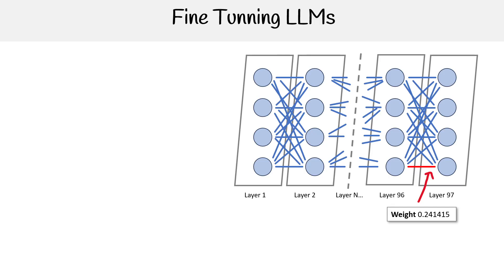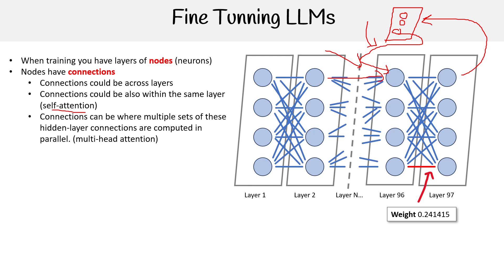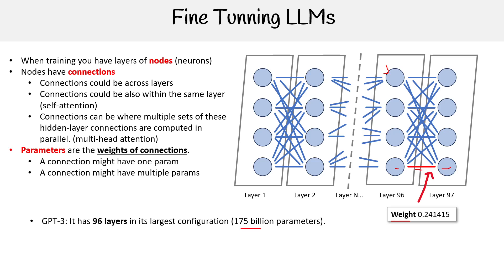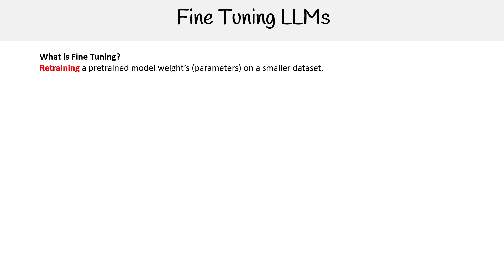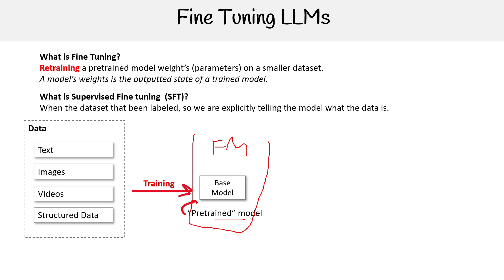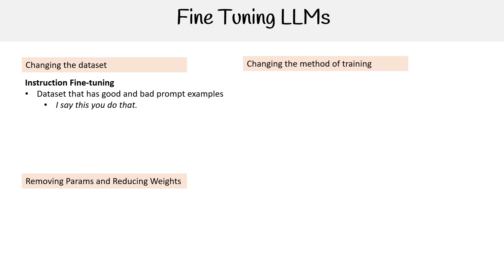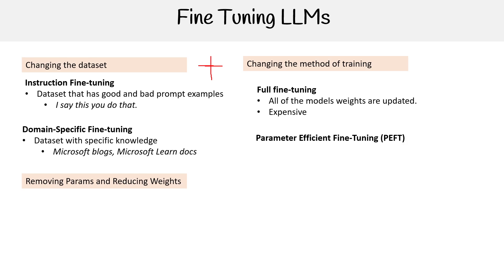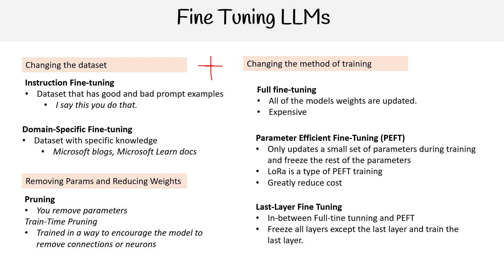Fine Tuning LLMs - Azure AI Engineer Associate (AI-102)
Discover the process of fine-tuning Large Language Models in this detailed video. Learn best practices for customizing models to meet specific needs and enhance performance.

Cheat Sheets, Practice Exams, Quizlet’s & Flashcards are available in our full course on ExamPro